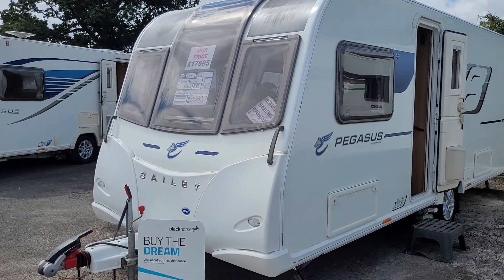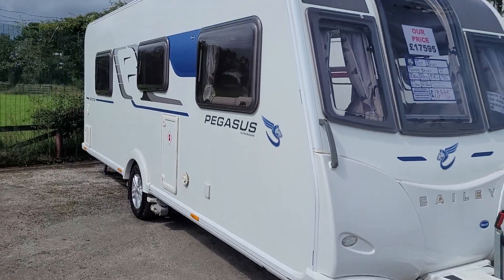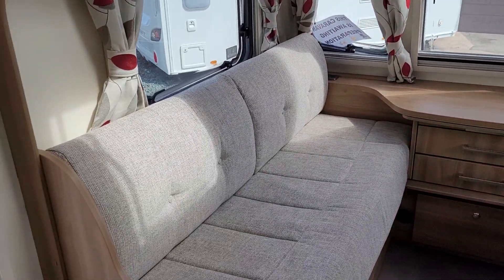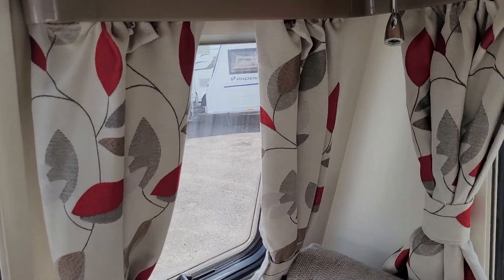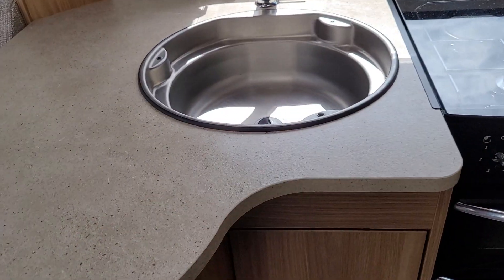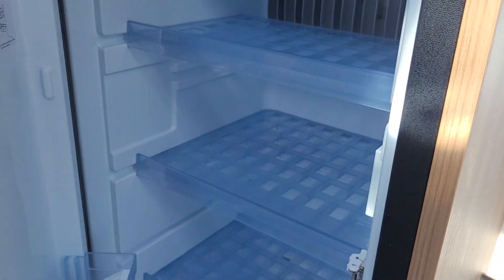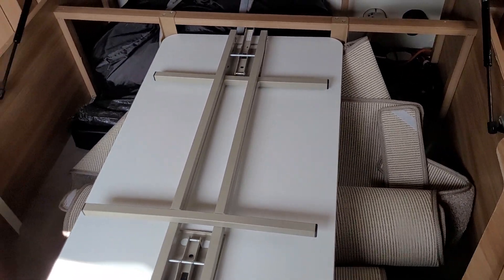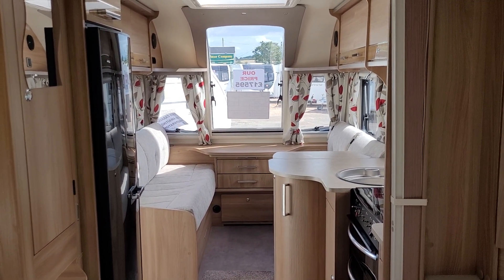2017 Bailey Pegasus Brindisi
Bailey Pegasus Brindisi

Shipping Length 7.33m
Mtplm 1450 kg

4 Berth
Transverse Island Bed
Rear Washroom
Large Fridge Freezer

£17595